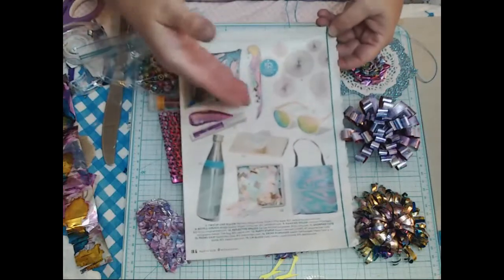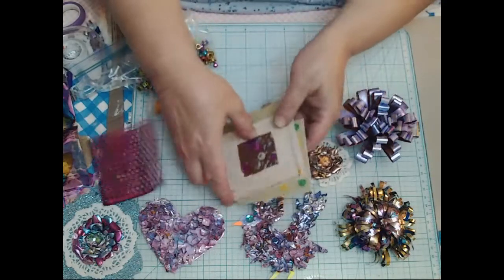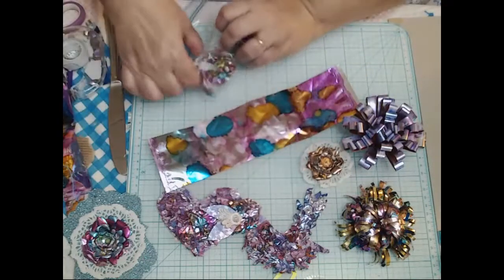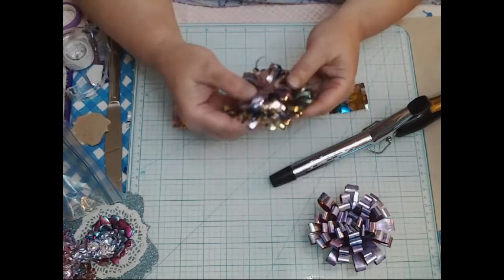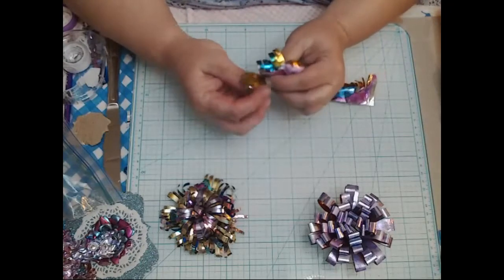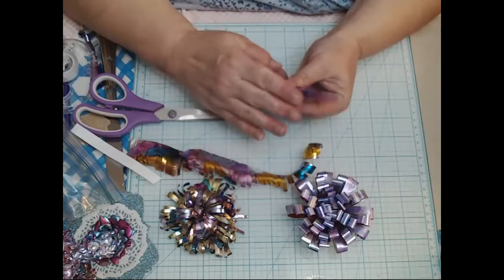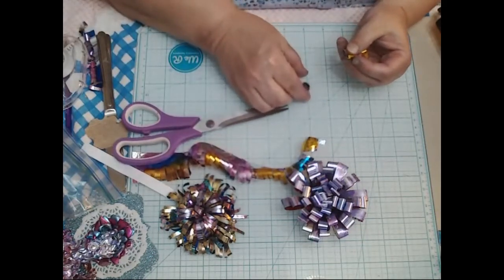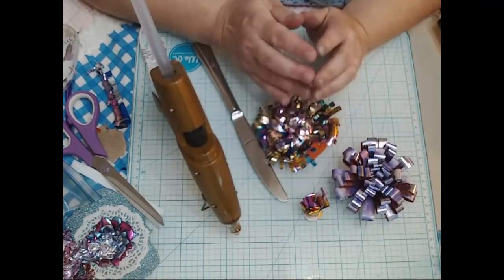Potato Chip Bag Crafts Part 3 Bows, Tassels & More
New techniques and Ideas for turning potato chip bags into bows, tassles, tags and embellishments for cards, journals, tags and other mixed media art. Tassels inspired by Susan Cordes, Heart Inspired by Stacy Evans, Pink Poodle Crafts.  Please excuse my Easter egg dyed hands!